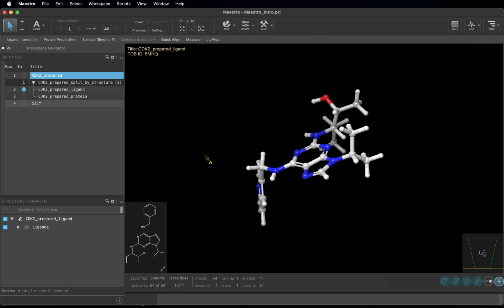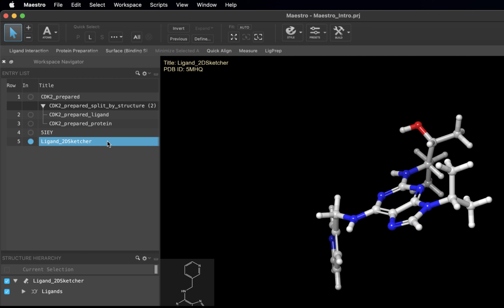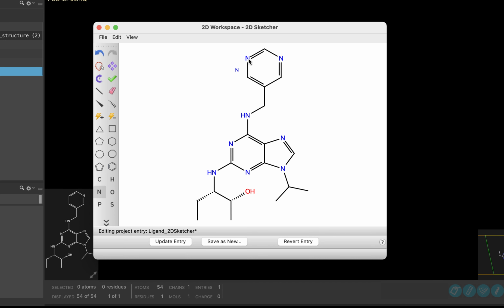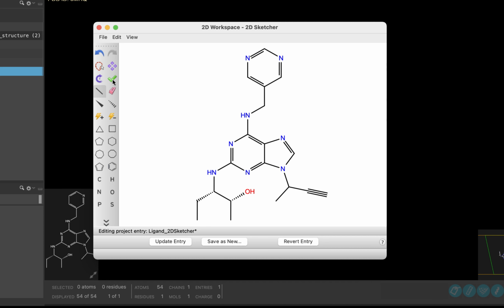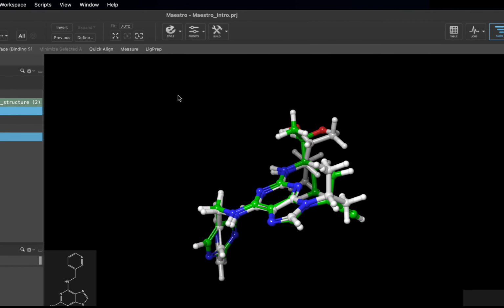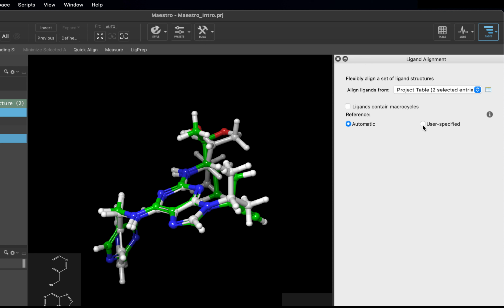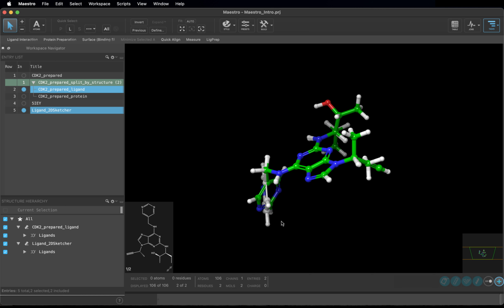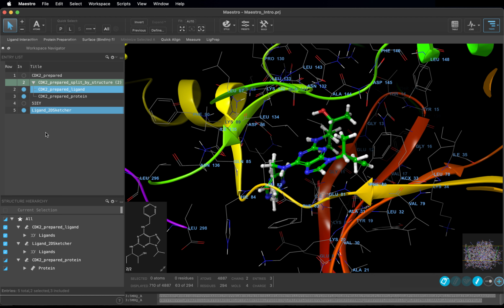Learn Maestro: Modifying ligands in 2D and ligand alignments in Maestro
The fourth video in our Getting Going with Maestro video series: Learn how to design compounds with the 2D Sketcher, align ligands, perform visual inspections of ligand poses and more.

Modifying ligands in 2D and ligand alignments in Maestro
00:00 Introduction
00:20 Duplicate ligand
01:07 Designing compounds with the 2D Sketcher
03:00 Save a screenshot
03:25 Ligand alignment
05:25 Visual inspection using tiles
06:00 Visual inspection in the protein pocket
06:45 Summary

You can follow along with these videos in Maestro